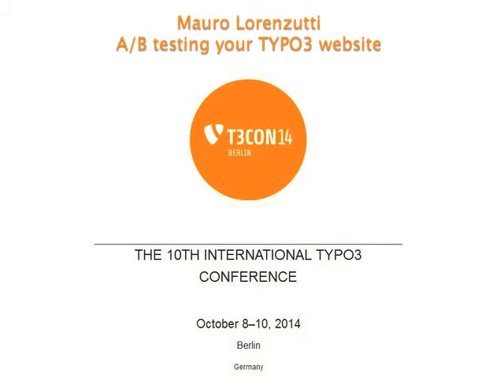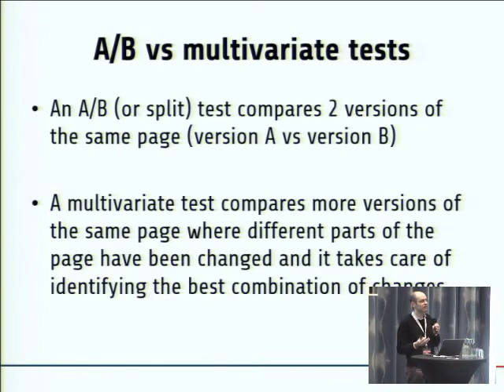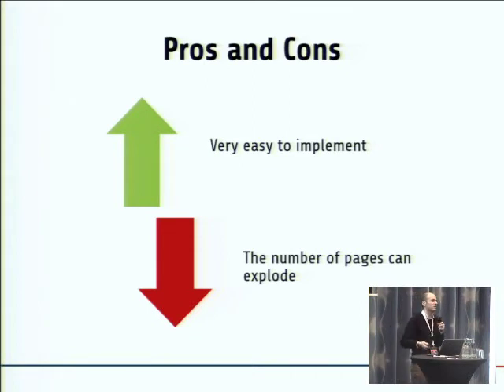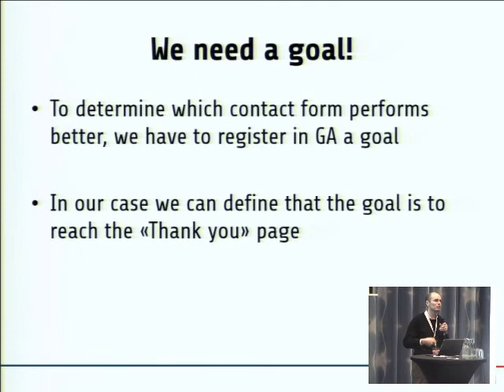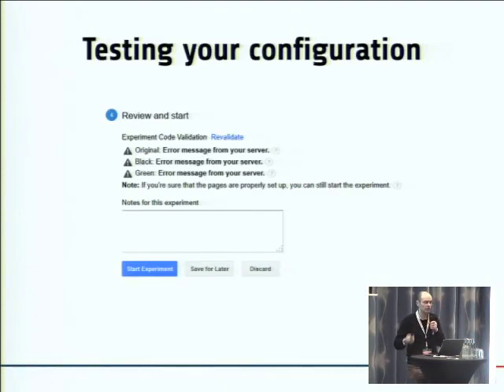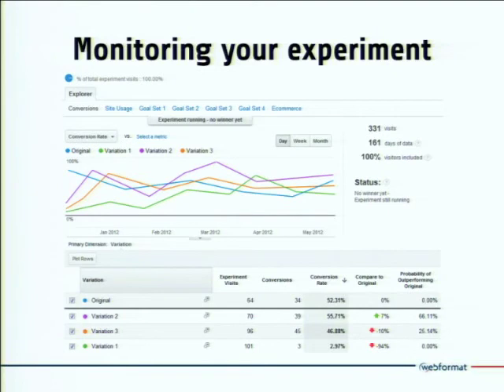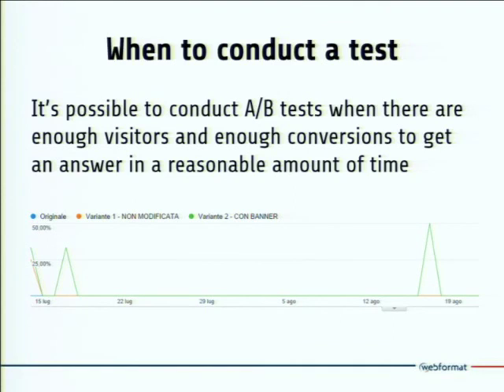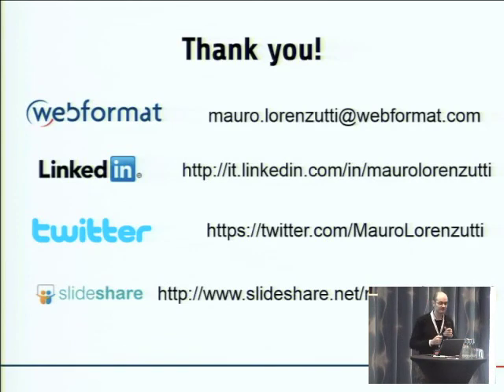A/B testing your TYPO3 website - Mauro Lorenzutti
Sometimes the obvious solution is not the best solution! When we are designing a website UX or when we are writing a call to action message, we all think to know which is the best solution based on known best practices or on our experience. But the users are not following best practices and maybe our experience is not enough. A/B tests have been introduced to help designers, editors and developers to understand users behavior and to provide the best interface and contents to improve the business performance of the site and to increase the conversion rate.

During this talk, I’ll introduce some A/B test concepts and how to perform this kind of tests on a TYPO3 website. The presentation will be divided into 3 parts:
- An introduction to A/B tests
- A practical demonstration on how to perform A/B tests on a TYPO3 website
- an in depth look on how to extend TYPO3 for more invasive testing